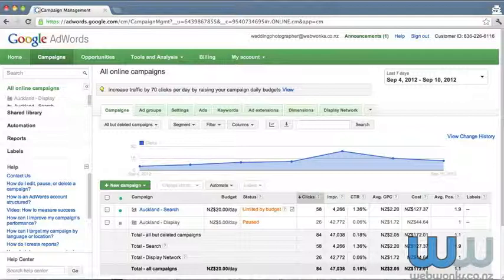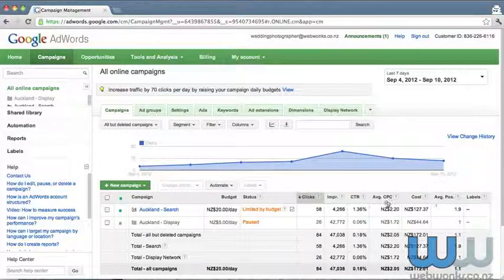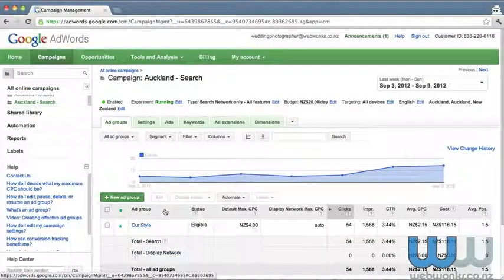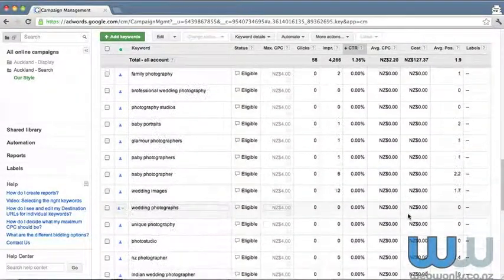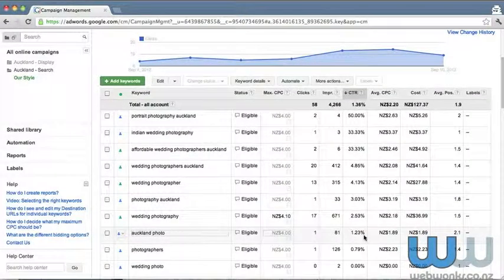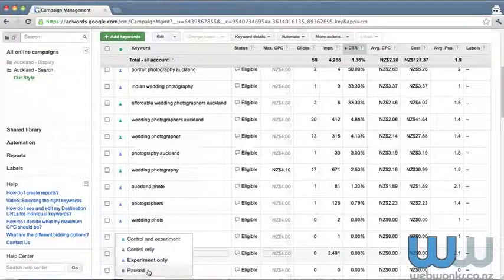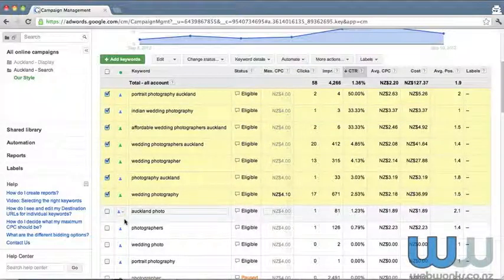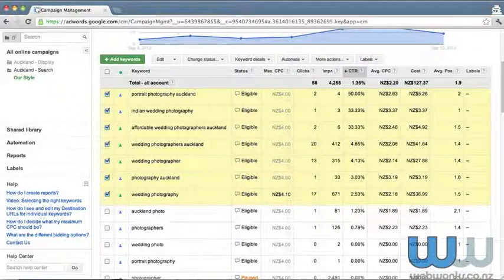Adding New Keywords - What NOT to do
Thinking of adding some keywords to your ad-group? Think carefully!

One of the biggest faults the Web Wonks see with AdWords accounts is the tendency to add 30+ keywords to a single ad group. This is a big no-no!

The Classic Online WOF take most of the hassle out of adding new keywords, but we realise the temptation is still there for many clients. Watch this video and see what not to do.

Click here to sign up to the full Web Wonks Campus

Click here for a Google AdWords Warrant of Fitness

Special thanks to the Wedding Photographer -